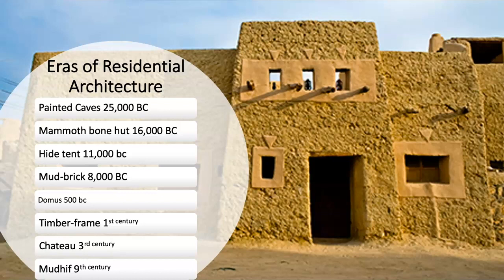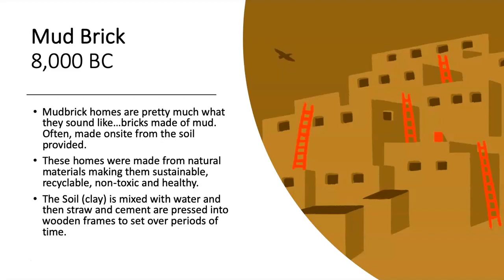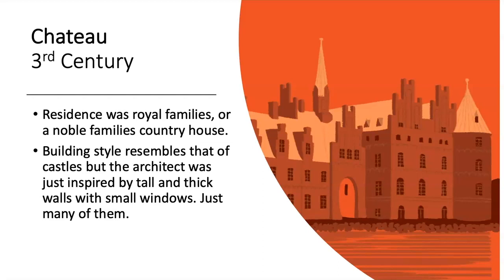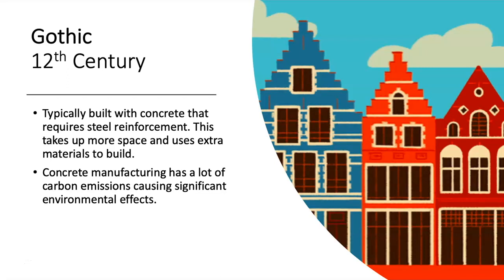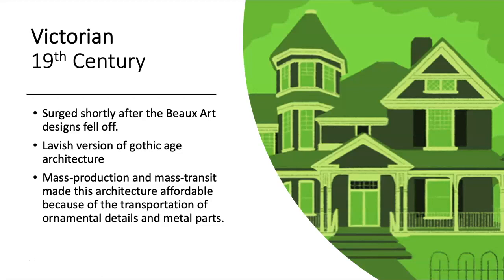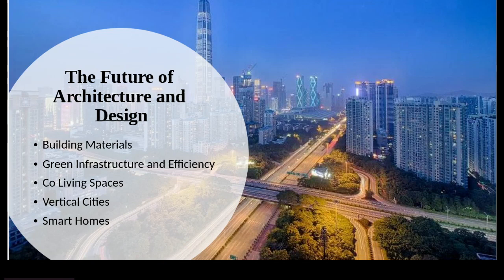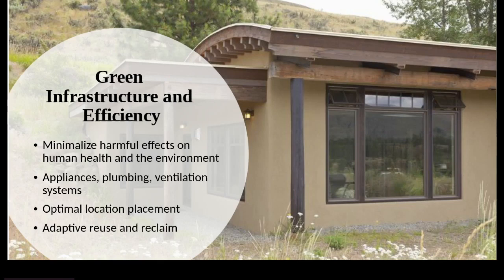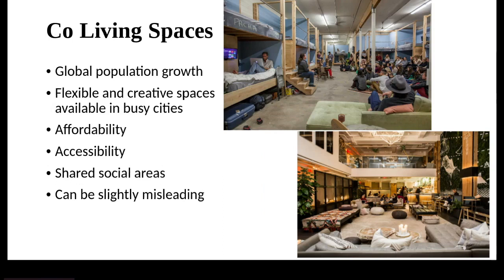Architecture and Design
For the FALL semester of ENT301-50 at WCU.  The communications team is Cameron Reinhardt and Shannon Hildebrandt